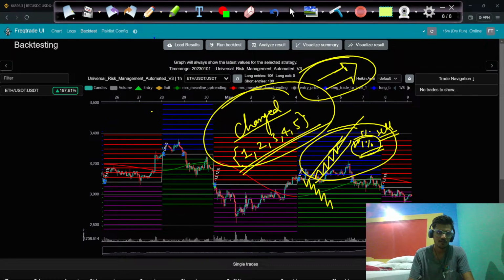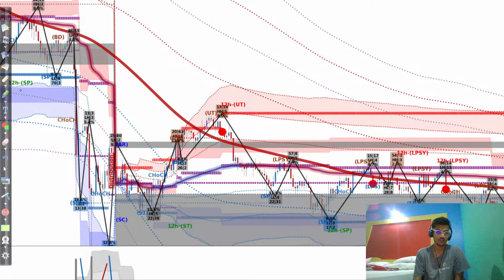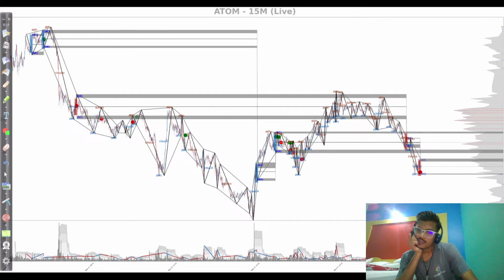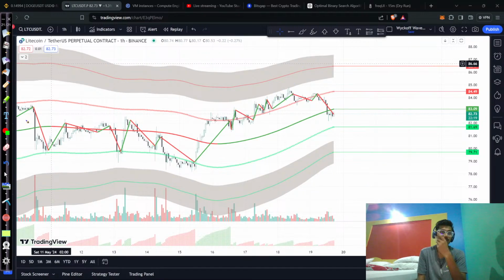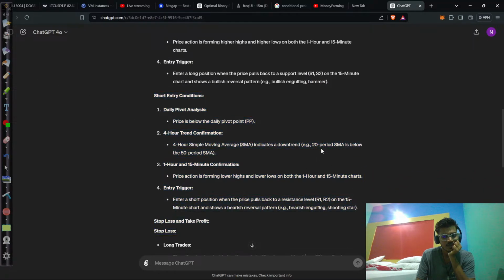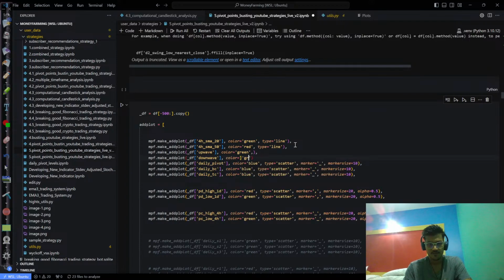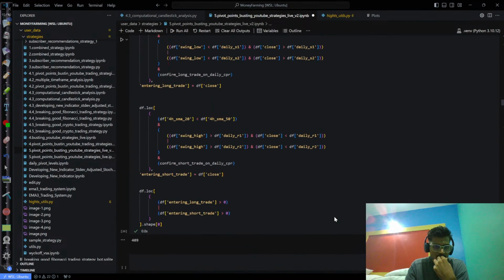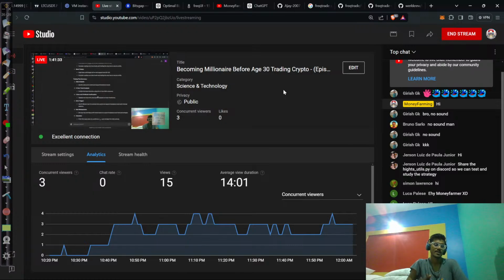Becoming Millionaire Before Age 30 Trading Crypto - (Episode - 14)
Hey Guys, Join me on this journey on becoming Millionaire Before Age 30, I am an Algorithmic Trader, coding Algorithmic Trading Strategies for almost last 4 years, I have decided to quit my job and do Crypto Trading for a Living while also Documenting Everything that I do on YouTube Live, so join me in this journey and let's have fun trading Crypto.